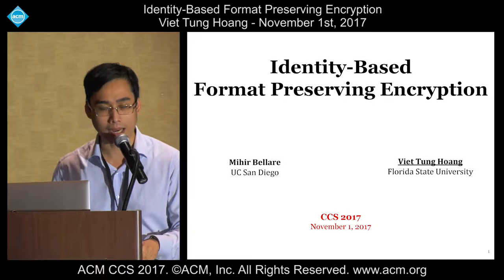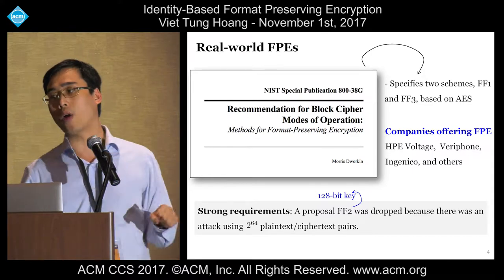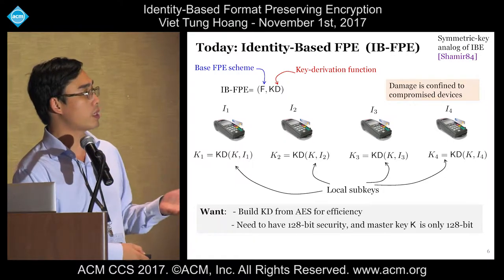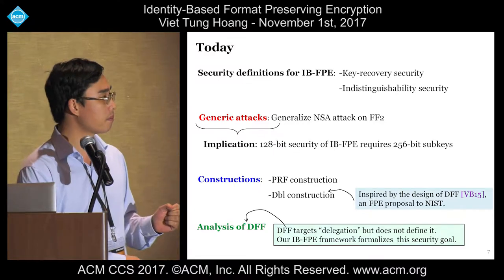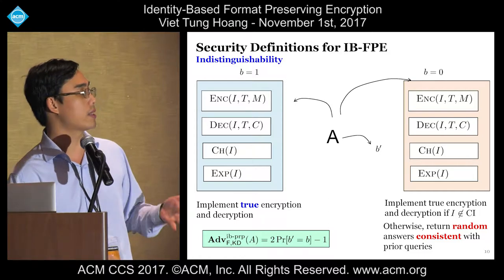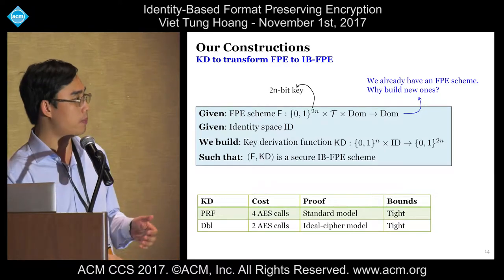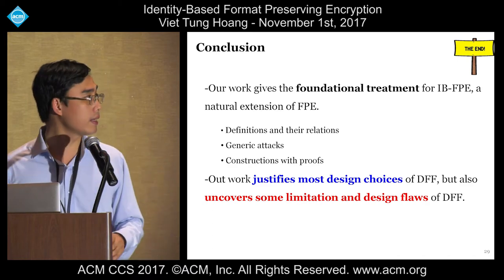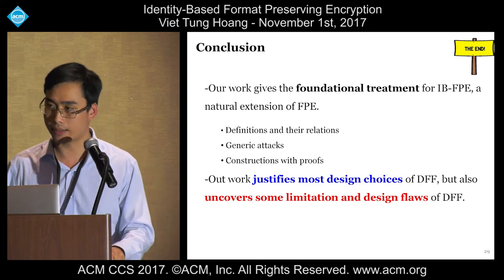ACM CCS 2017 - Identity-Based Format Preserving Encryption - Viet Tung Hoang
Presented by Viet Tung Hoang. November 1st, 2017.